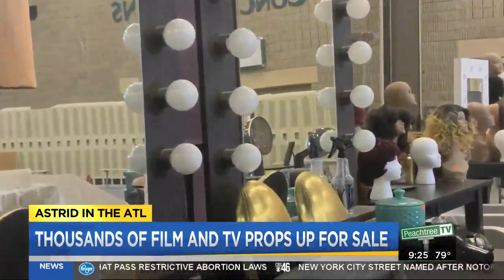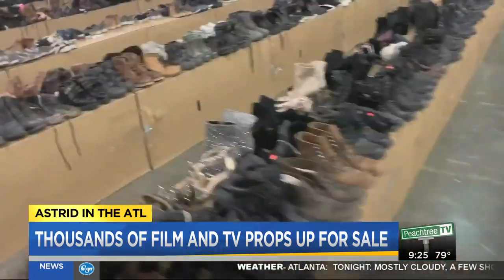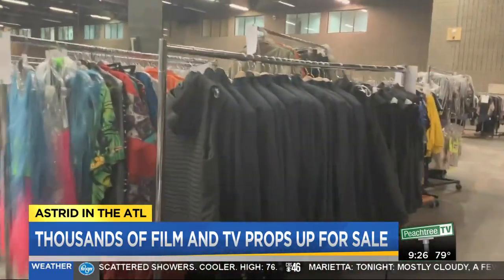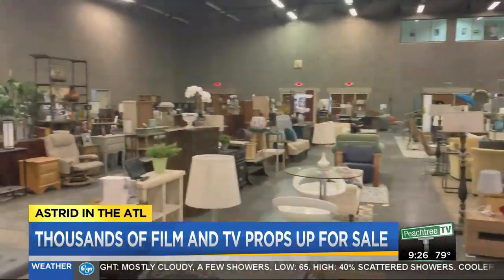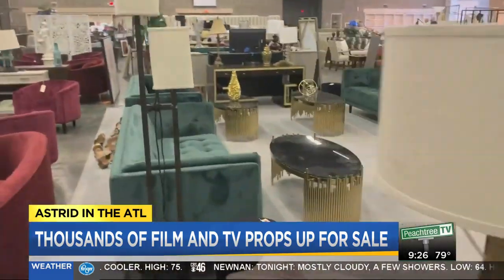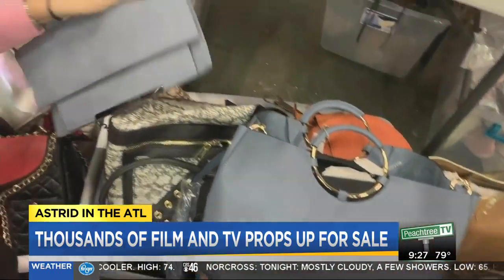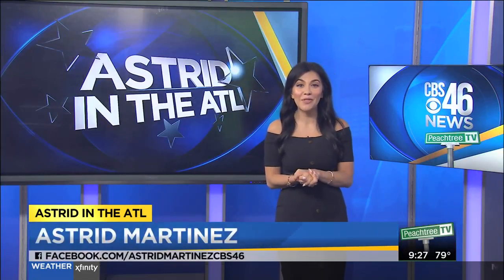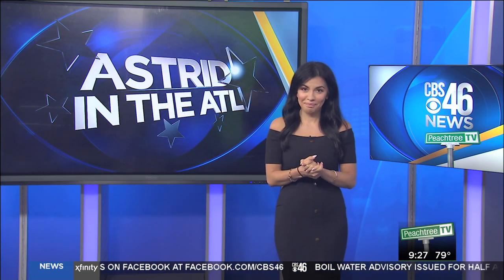Thousands of film and tv props up for sale!